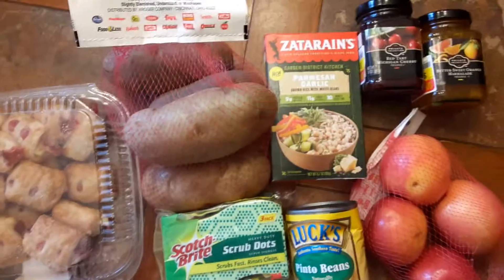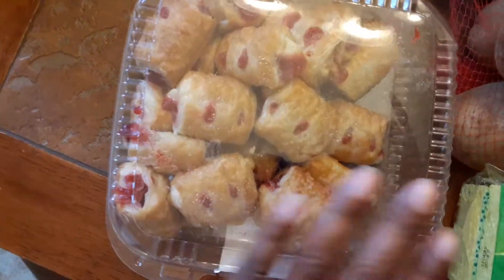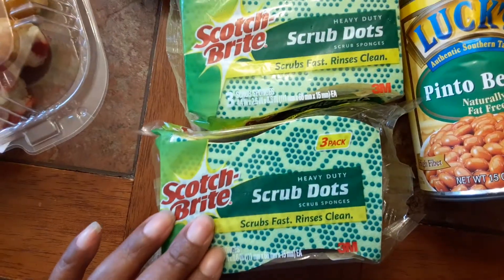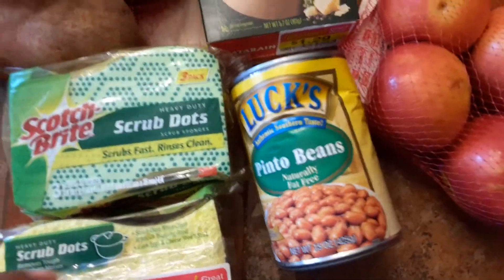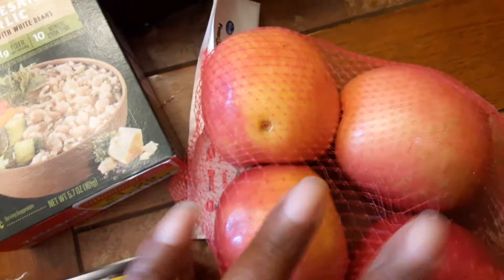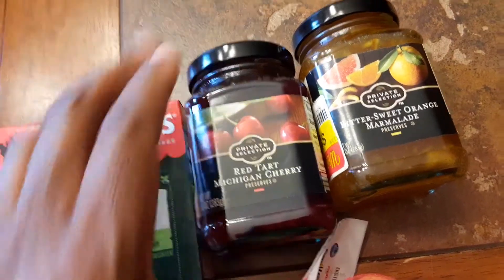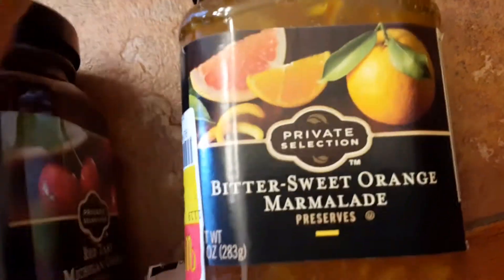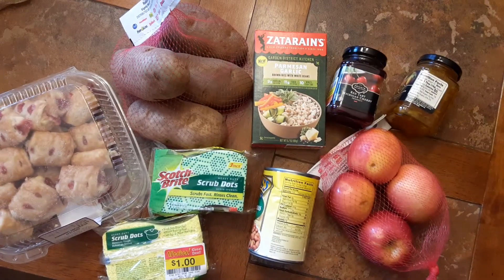Kroger Markdown Grocery Haul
More bargain grocery shopping.